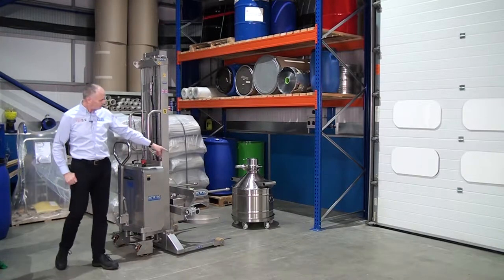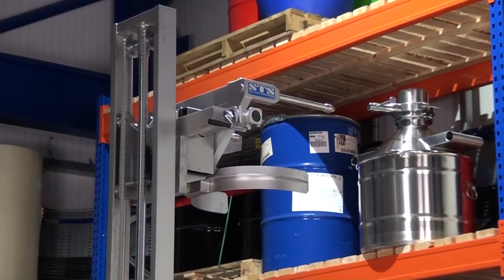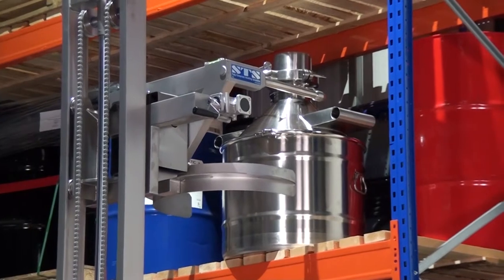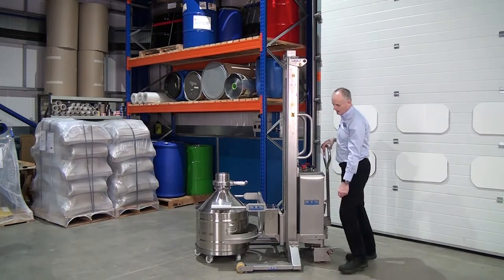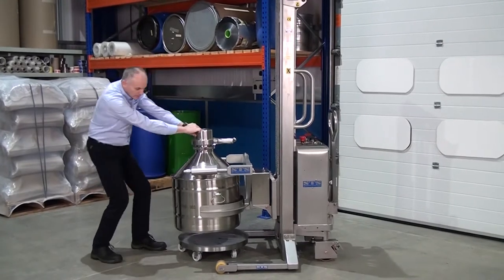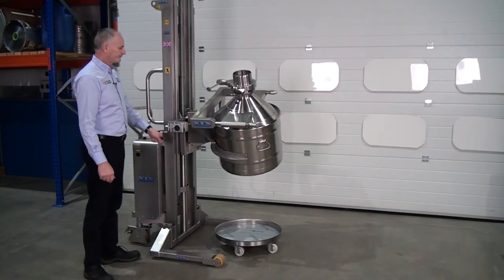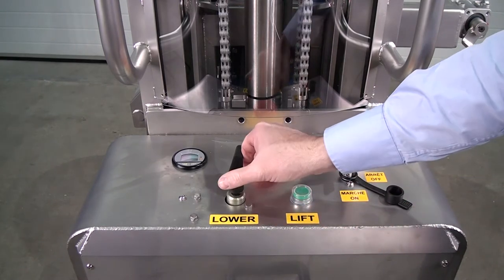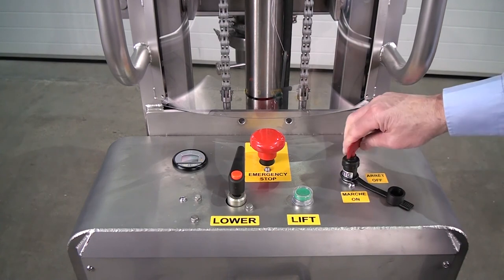Drum Inverter for Pharmaceutical Area (Model: STE04-RRM03-SS)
Custom drum inverter for lifting, rotating and docking stainless steel drums on a blister line.

The key functionality:
- Safe working load (SWL) of 150kg.
- Special custom forks for easy drum loading.
- Powered electric-hydraulic lift function.
- Telescopic lift height exceeding 2800mm.
- Manual rotation to invert drum and cone 180° degrees.